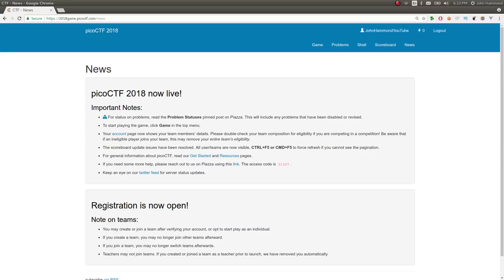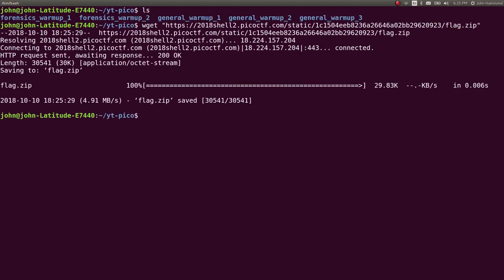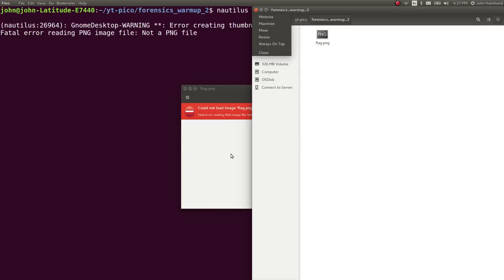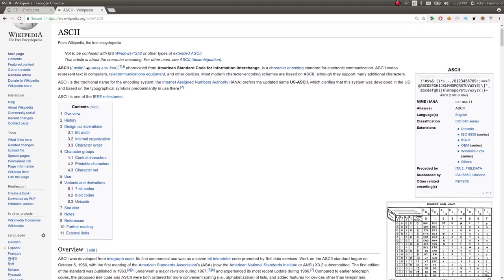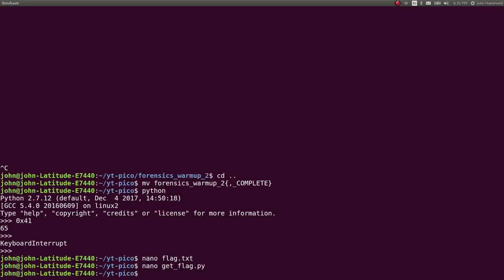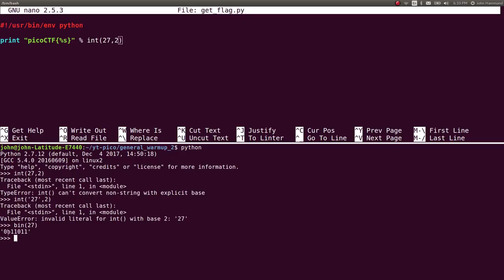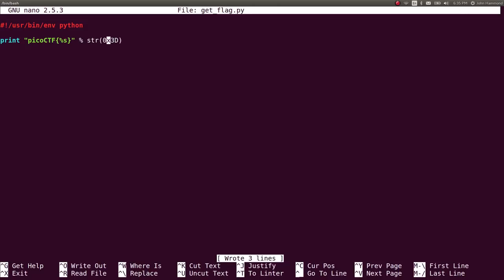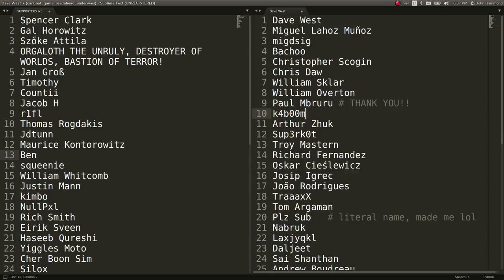picoCTF 2018 [01] General & Forensics Warmups